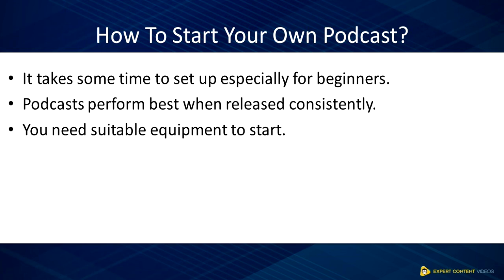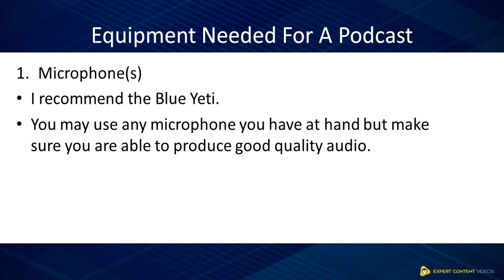What is a Podcast?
🎙️ What Is a Podcast? Explained! 🎙️

Curious about podcasts? 🤔 In this video, we break down everything you need to know about this growing medium! From true crime stories to comedy shows, podcasts are the ultimate way to stay informed and entertained on the go.

📌 What you'll learn:

What exactly is a podcast?
How podcasts are created and distributed.
Why they're so popular today.
Tips on how to find and listen to your favorite shows!
Whether you're a podcast newbie or just looking to expand your playlist, this video has you covered. 🚀